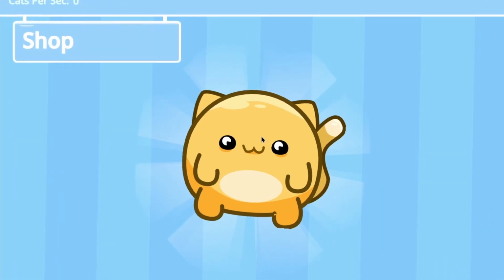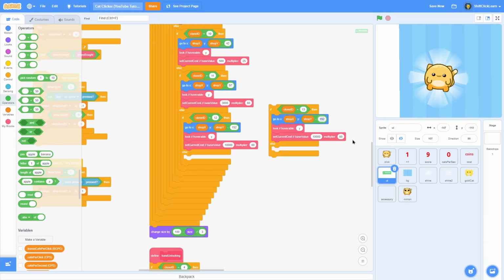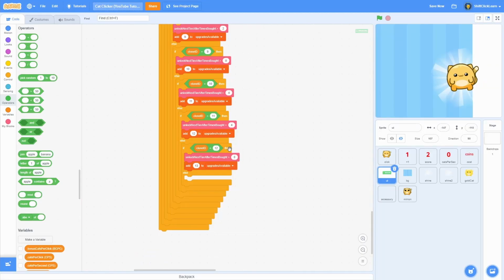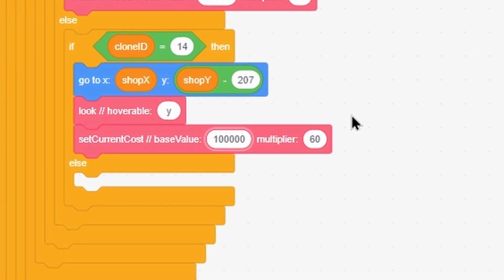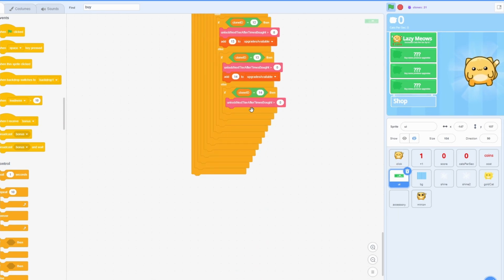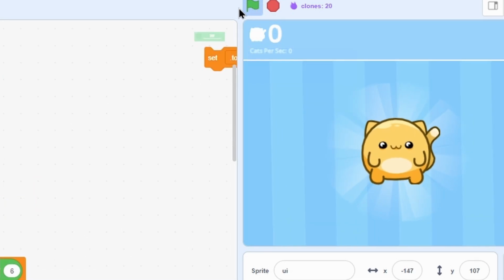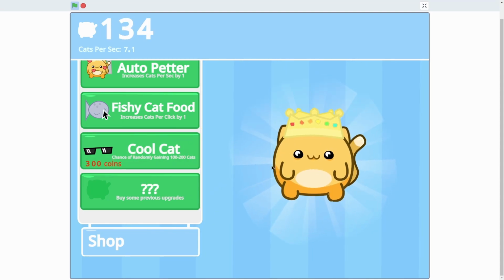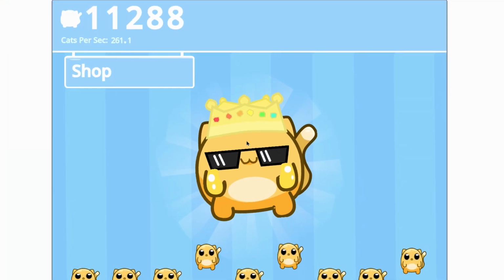Scratch | Cat Clicker Game Tutorial (Ep8)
In this Scratch tutorial, I wrap up my Cat Clicker game by adding the final upgrade!